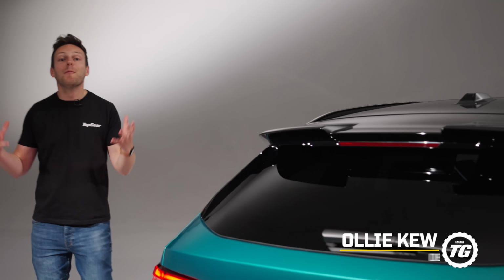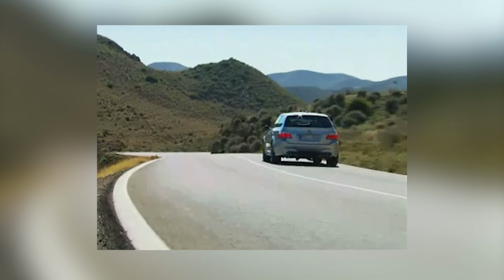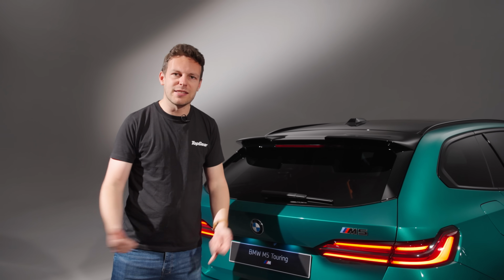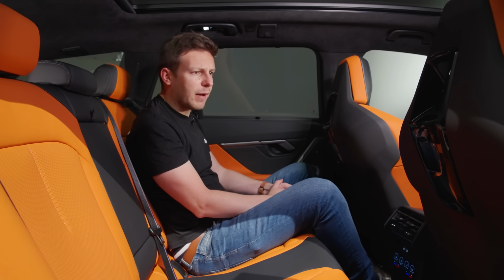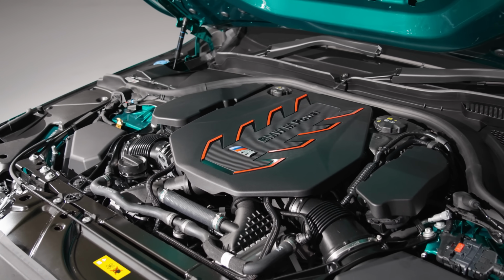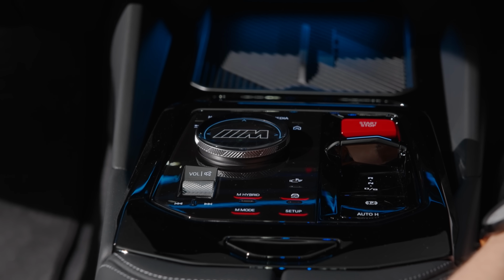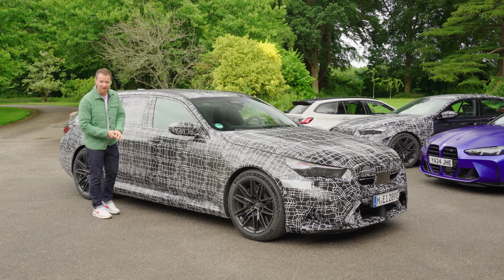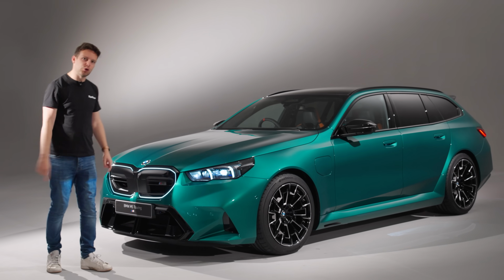FIRST LOOK: BMW M5 Touring – 717bhp, 2.5-Tonne Hyper-Wagon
At long last we have a BMW M5 Touring again!

Which, if you’re a parent, or a practical person with a ‘lifestyle’, means this could be all the car you’ll ever want. And if you’re not one of those, then the wobblier estate body and lack of a carbon roof might mean you think the Touring is destined to only ever be a worse version of an M5 saloon.

Either way, we haven’t had a big-booted BMW M5 since the V10-powered, E60-generation model, and with all the obvious rivals dead or dying out, there’s a rather large gap in the market for this new 717bhp über-estate.

So, what chance does the M5 Touring have at greatness? To find out, Top Gear Magazine’s Deputy Editor, Ollie Kew, has been in a studio with one, while Editor-in-Chief, Jack Rix, has been driving a prototype…

00:00 Intro
00:39 M5 History
01:55 Rear
03:15 Interior
04:50 Charging
05:35 Prototype Drive